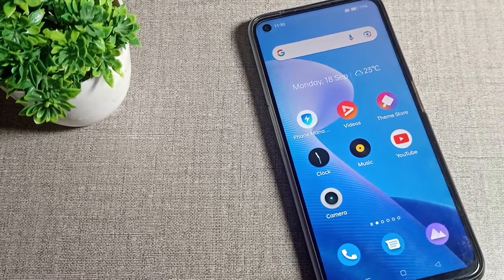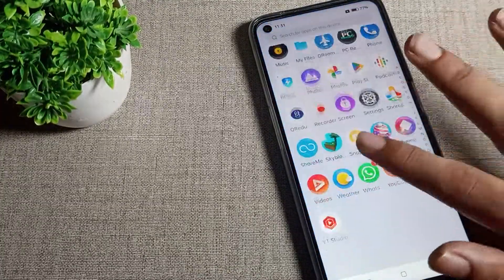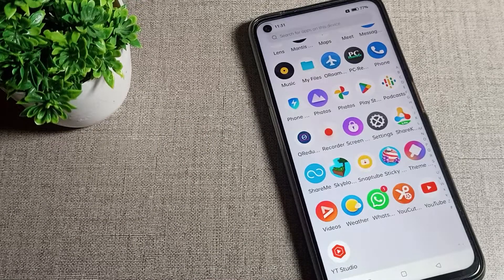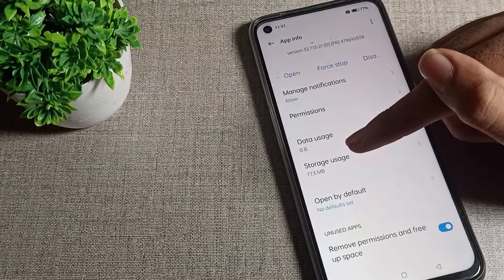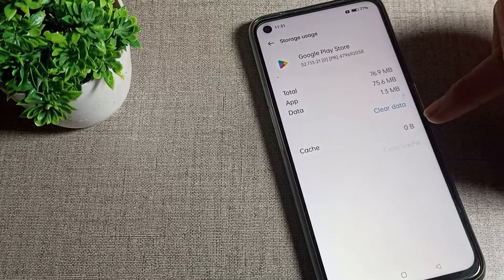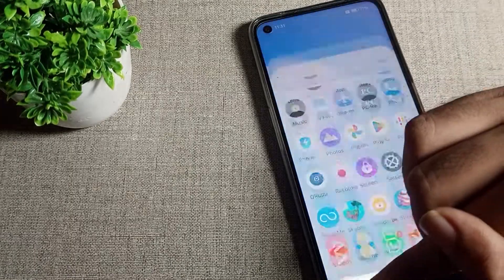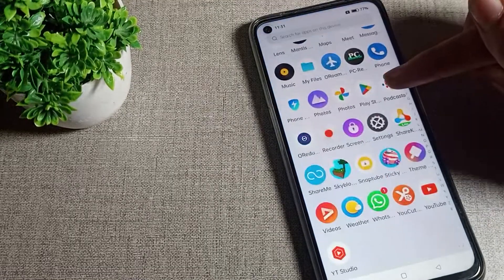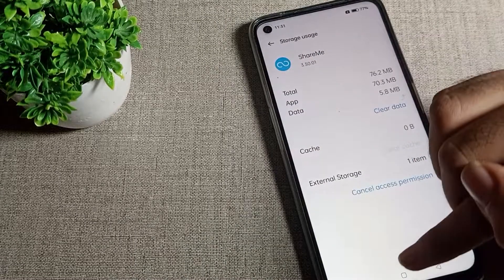How to Clear Cache App Data in realme narzo 50 pro 5g phone, clear cache setting